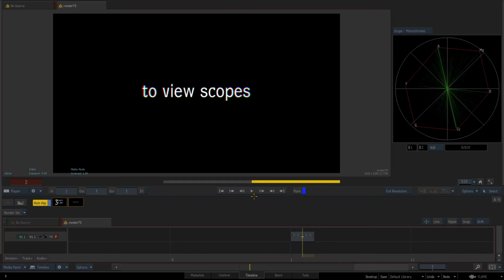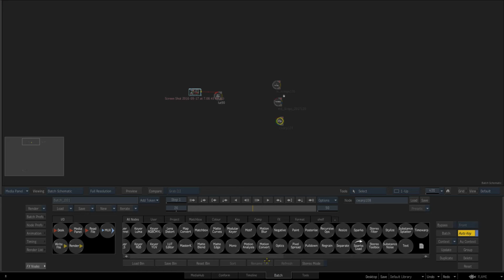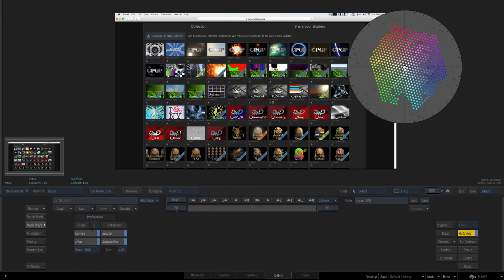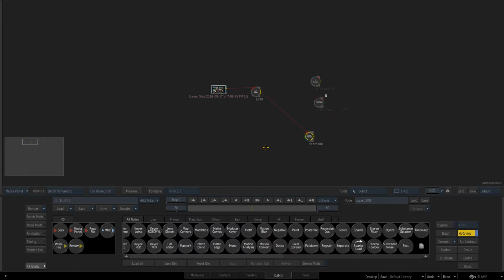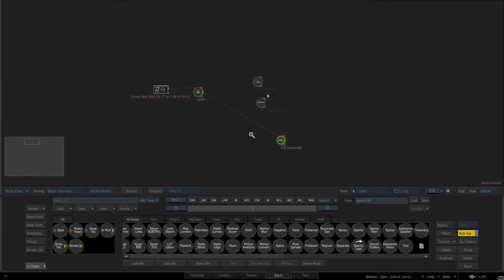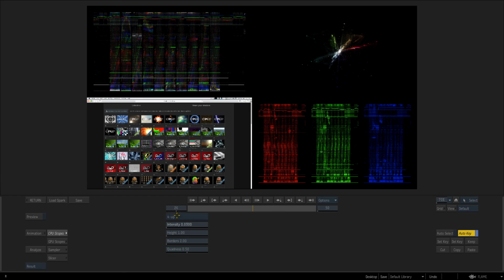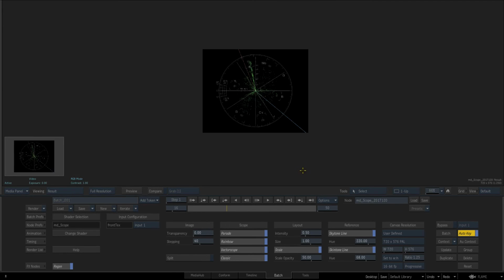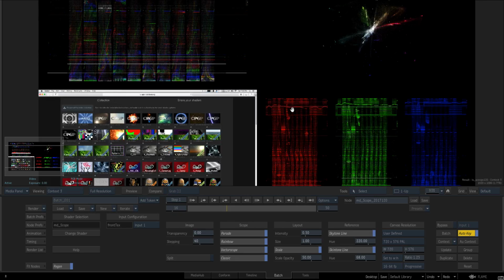3waysinflame scopes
3 ways in flame to view scopes